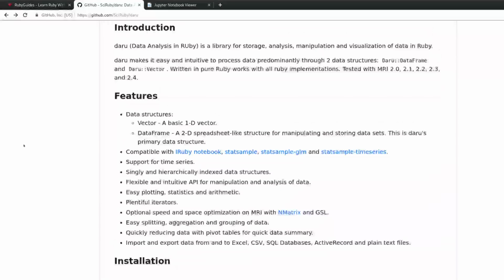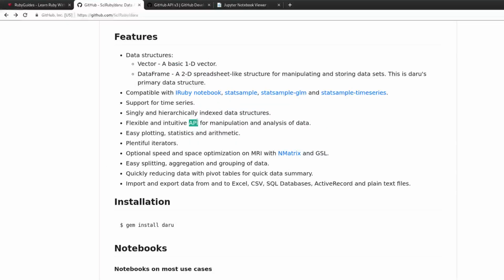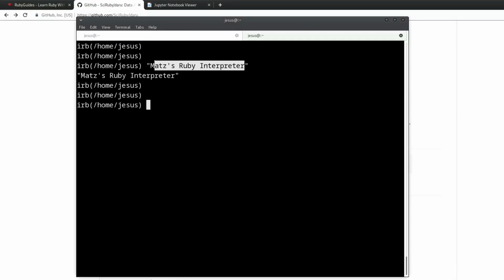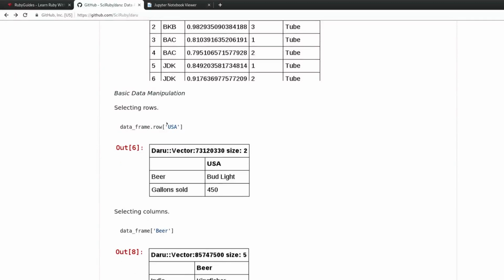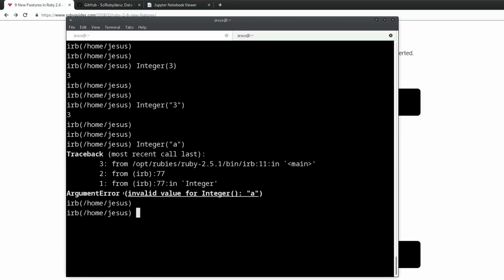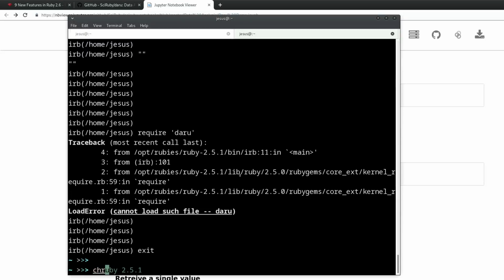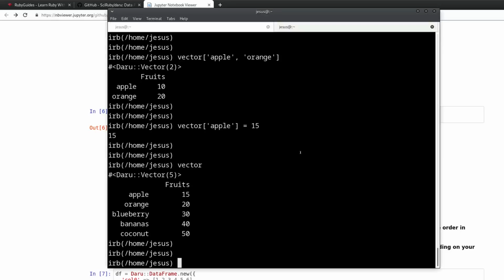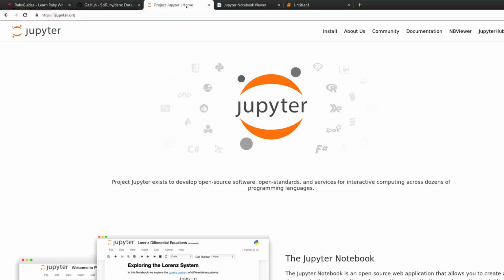(Live Stream) New Year's Ruby Fun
Join me & let's code in Ruby together for fun :)